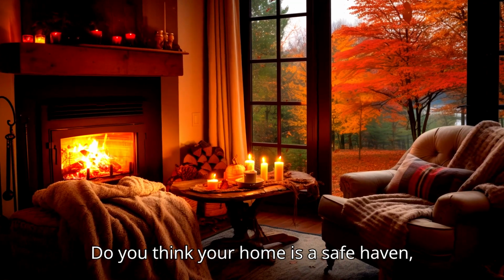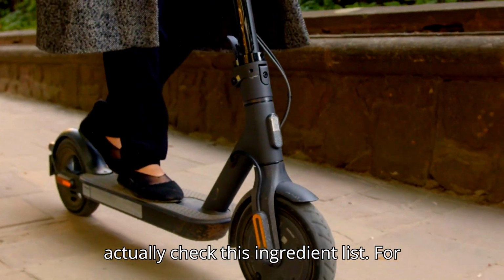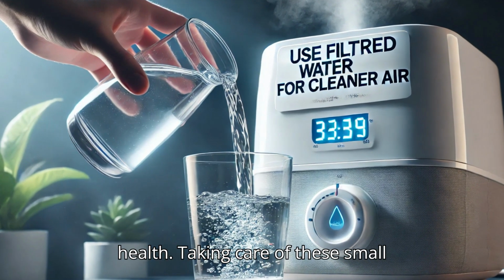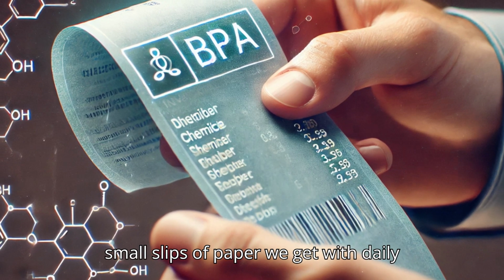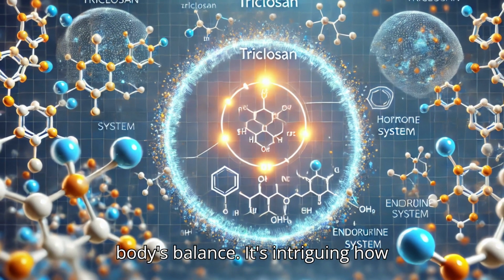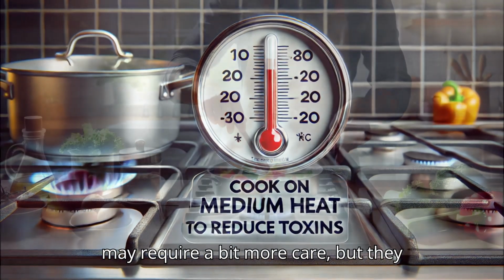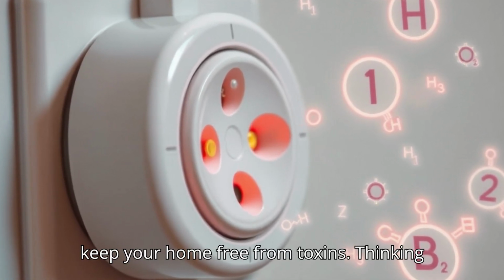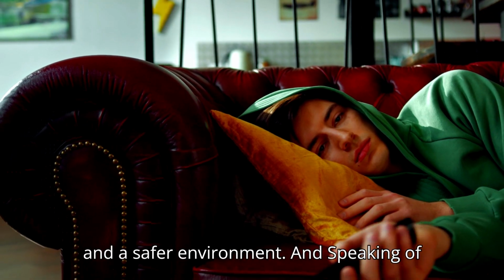You're in DANGER! 8 Harmless Objects That Could Harm Your Health!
You might be in danger without even realizing it! Common items we use every day, like scented candles, plastic containers, and even air fresheners, may hide harmful substances affecting your health. In this video, we reveal how seemingly harmless items could be impacting your well-being without you noticing. From respiratory risks to hormonal imbalances, each discovery will open your eyes to the hidden dangers lurking in your home.

Watch and learn which simple changes can transform your home into a true sanctuary of health and safety. With these tips, you’ll not only protect your health but also free yourself from the silent toxins surrounding your everyday life. Are you ready for this journey toward a safer, more mindful lifestyle?

Benefits:
• Improves air quality at home
• Reduces toxin exposure
• Enhances daily safety and well-being
• Encourages more conscious health choices

Toxins at home, household products, health and wellness, conscious choices, health care, eliminate toxins, healthy life.